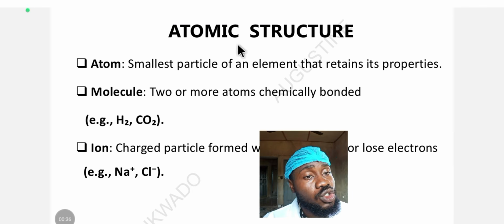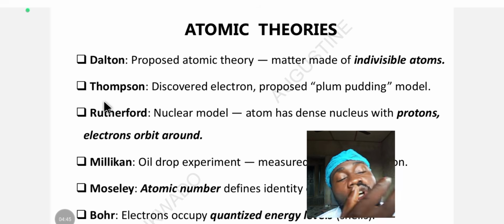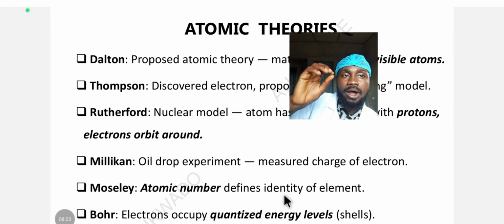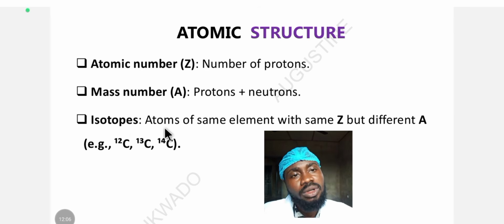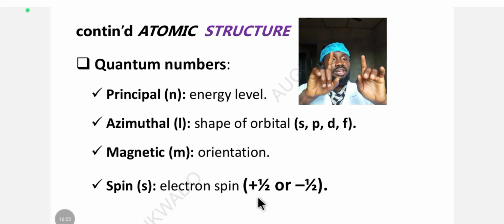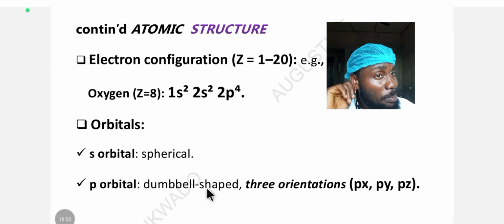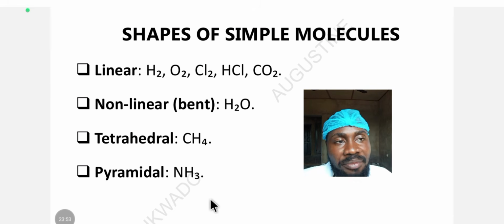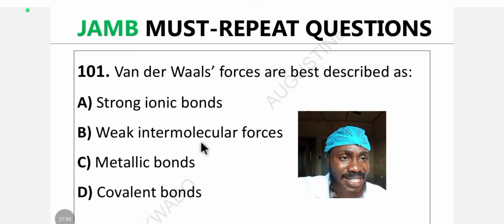ATOMIC STRUCTURE & MOLECULAR SHAPE JAMB QUESTIONS FAST | JAMB 2027 SYLLABUS SUMMARISED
HOW TO ANSWER ATOMIC STRUCTURE AND MOLECULAR SHAPE QUESTIONS THAT JAMB ALWAYS REPEAT. LEARN ELECTRON CONFIGURATION, ORBITALS, SHAPE PREDICTION & SHORTCUTS TO SCORE EASY MARKS IN JAMB 2027 WITHOUT OPENING ANY TEXTBOOK.

DM FOR THE LESSON NOTE: 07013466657

how to answer atomic structure jamb questions
how to answer molecular shape jamb questions
atomic structure jamb repeated questions
molecular shape jamb chemistry
vsepr theory jamb
electron configuration jamb
chemistry jamb 2026
jamb chemistry without textbook
jamb chemistry tricks